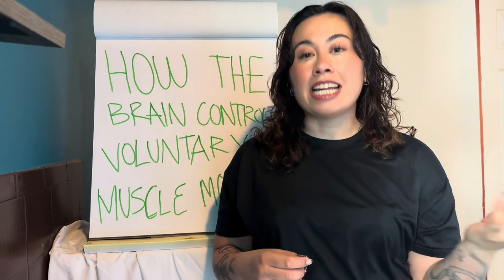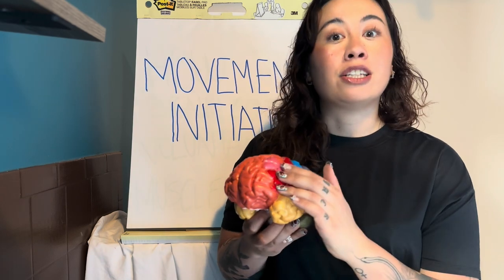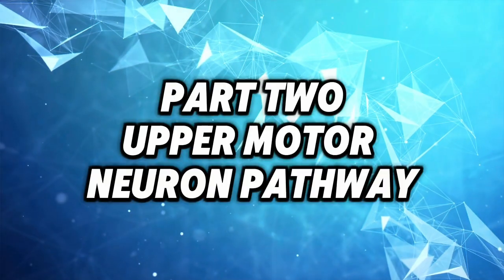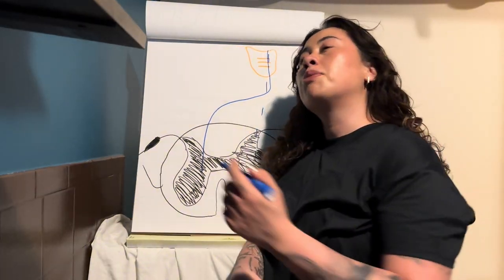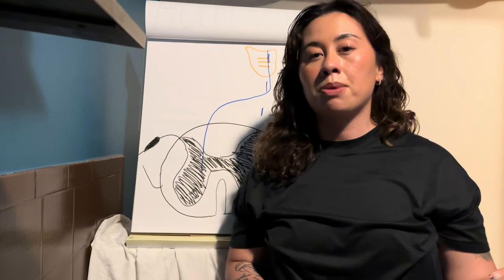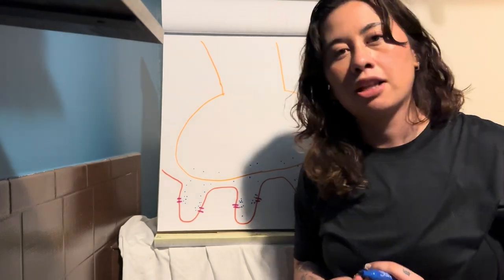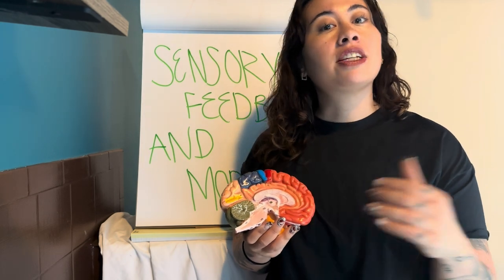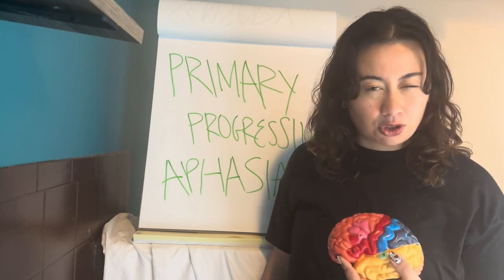Topic: Brain - Voluntary Muscle Movement | Student: Robin Rose | Semester: Spring 2025